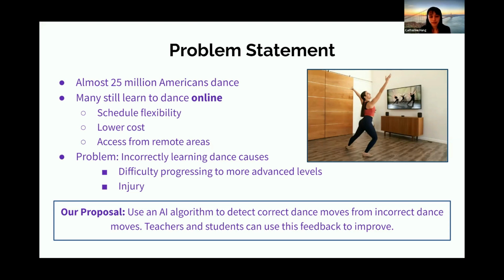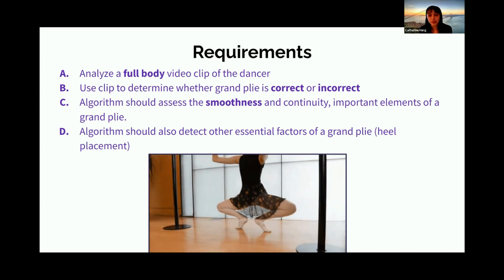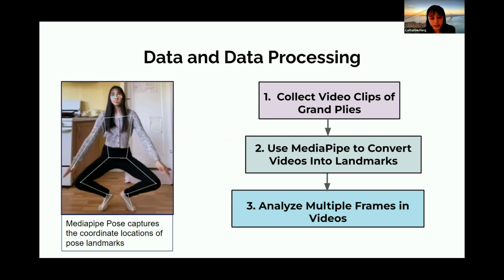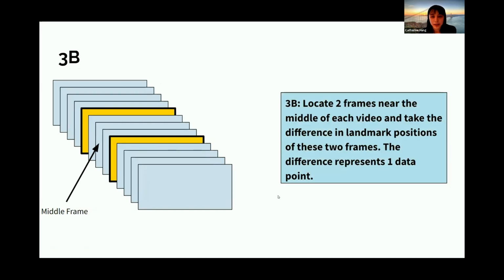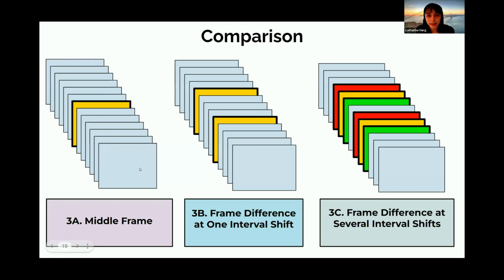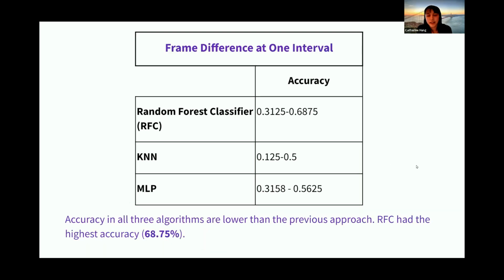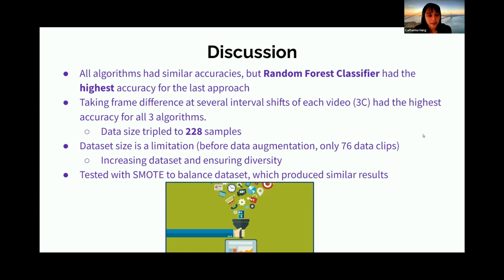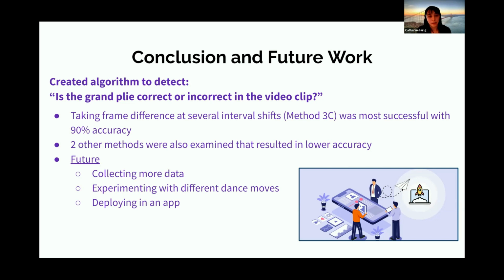A Machine Learning / Deep Learning Hybrid for Augmenting Teacher LED Online Dance Education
Authors

Catherine Hung, Palo Alto Senior High School, USA

Abstract

For online dancers, learning a dance move properly without the feedback of a live instructor can be challenging because it is difficult to determine whether a move is done correctly. The lack of proper guidance can result in doing a move incorrectly, causing injury. In this work – we explore the use of a hybrid Deep Learning/Machine Learning approach to classify dance moves as structurally correct or incorrect. Given a video clip of the dancer doing a move, such as the grand plie, the algorithm should detect the correctness of the movement. To capture the overall movement, we proposed various methods to process data, starting with deep learning techniques to convert video frames into landmarks. Next, we investigate several approaches to combining landmarks from multiple frames and training machine learning algorithms on the dataset. The distinction between correct and incorrect grand plies achieved accuracies of over 98%.

Deep Learning, Machine Learning, Classification, Online Dance Education.